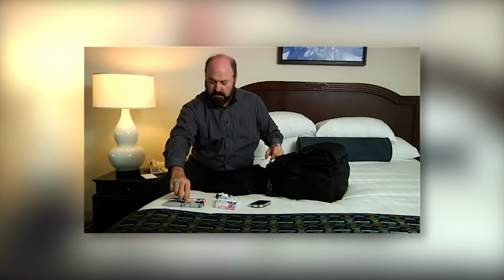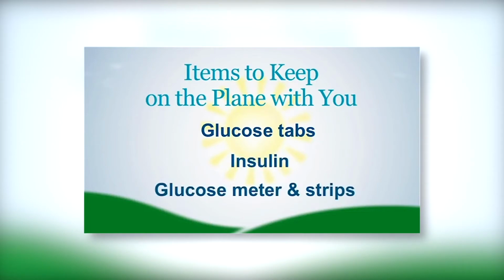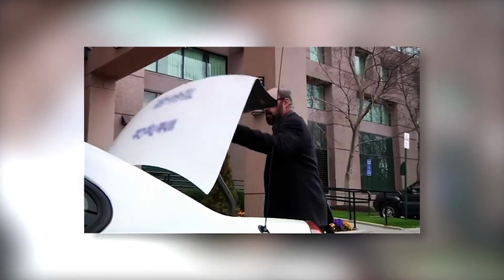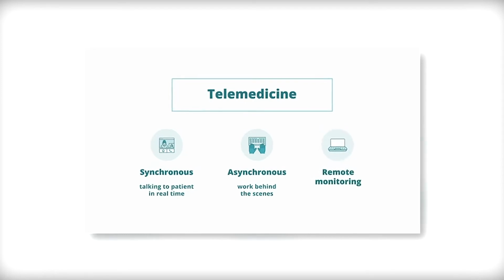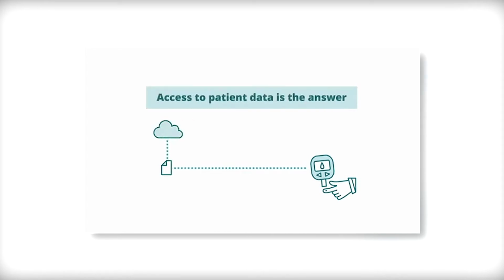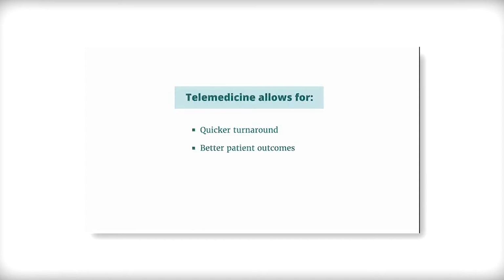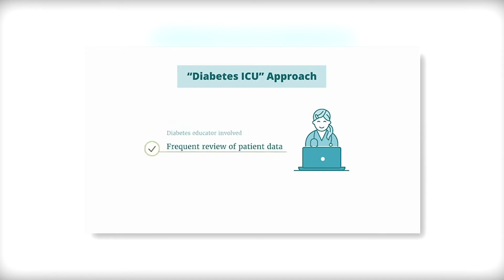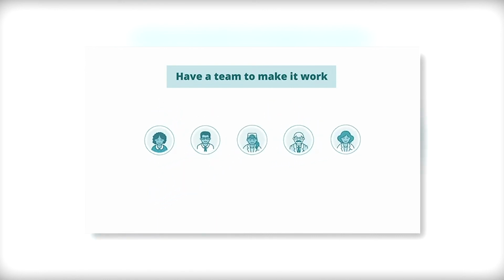R.O.V.E.R.S. Presents: Diabetes Travel Tips & Telehealth